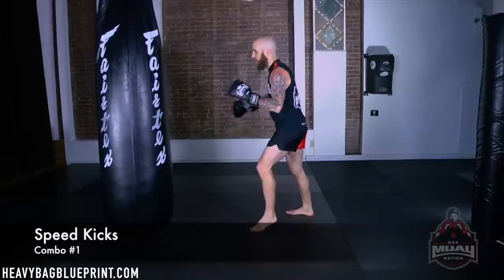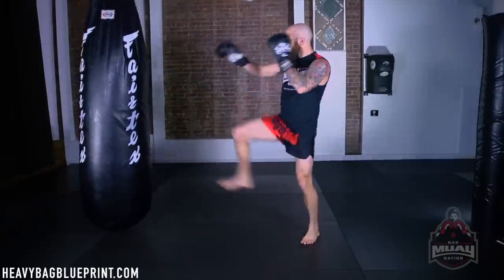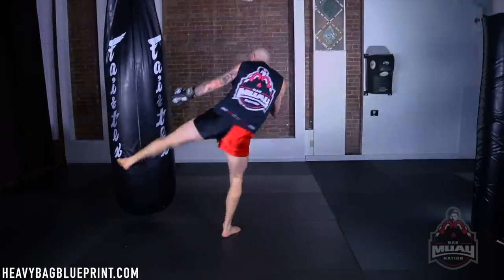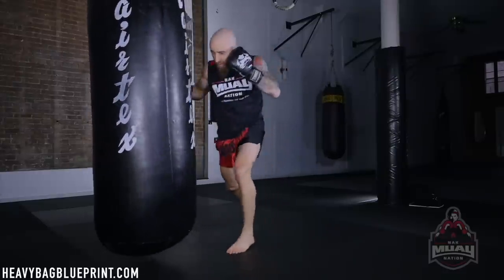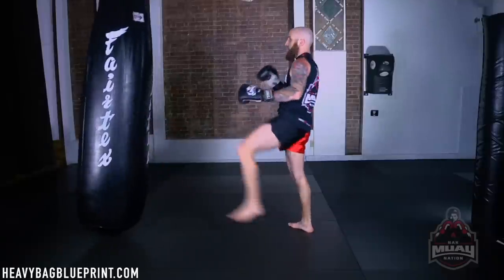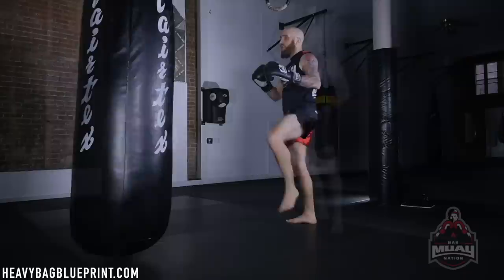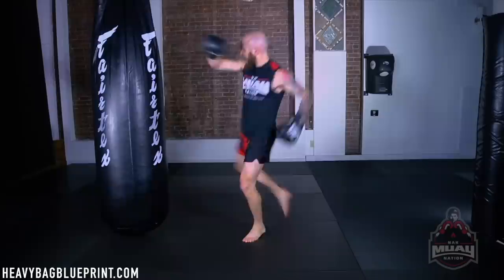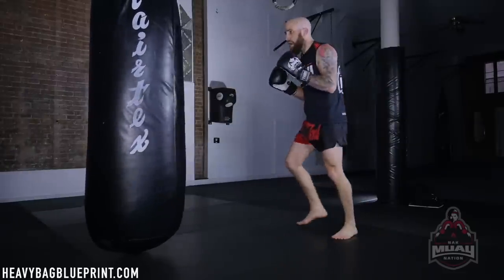INTENSE 15 Minute Heavy Bag Conditioning Workout For Muay Thai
Build a fighter's body, develop superhuman stamina, and get scary knockout power in all eight limbs with this heavy bag conditioning workout!

Ready for a challenge? This 15 minute heavy bag workout for Muay Thai is an intense conditioning circuit that will push you to your limits. You can do it at the gym or hit the heavy bag at home. Follow along with me to see if you can keep up!

Here is a quick breakdown for what this 15 minute heavy bag conditioning workout for Muay Thai consists of:

Round 1:
- Speed Kicks
- Alternating Teeps
- Speed Kicks
- Alternating Teeps
- Power Muay Thai Kicks

Round 2:
- Basic Combo Pyramid
- Power Boxing
- Alternating Teeps
- Punch Burnouts

Round 3:
- Speed Kicks
- Alternating Teeps
- Speed Kicks
- Alternating Teeps

Round 4:
- Kick, Check Burnout
- Low, Middle, High Kick
- Punch Burnout
- Speed Kicks

Enjoy this type of Muay Thai heavy bag conditioning workout? Then you'll LOVE my complete heavy bag training program for Muay Thai called The Heavy Bag Blueprint 2.0 which includes:

- 100 Muay Thai Combination Tutorials
- 35 Heavy Bag Drills
- 30 Muay Thai Heavy Bag Workouts
- And a 24-Week Heavy Bag Training Program

Want more videos like this 15-minute heavy bag workout for Muay Thai? Want to build explosive power? Want to become one of the best Muay Thai fighters ever?